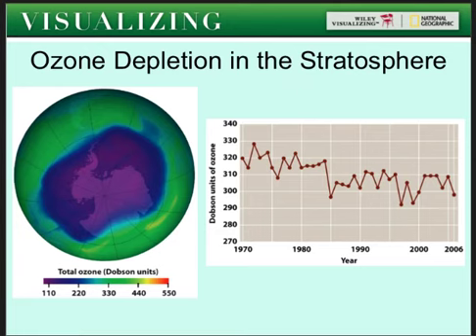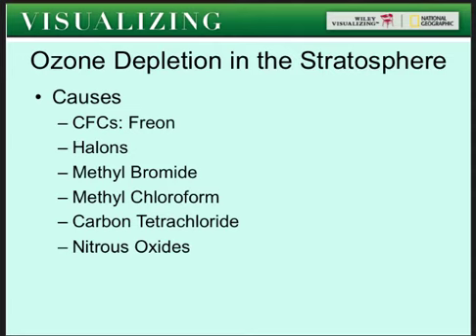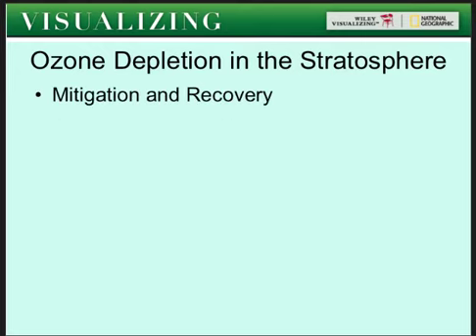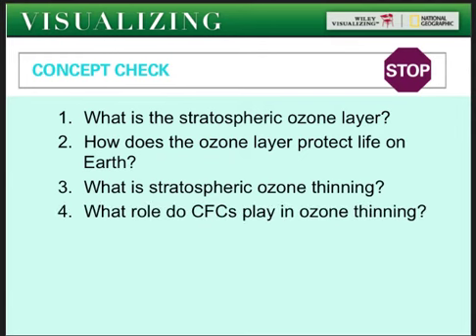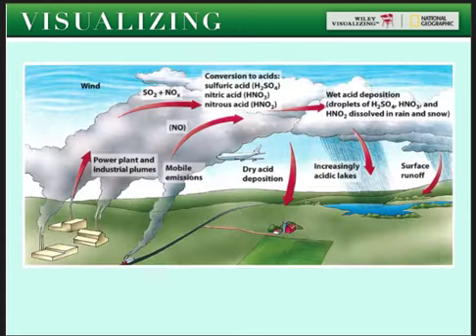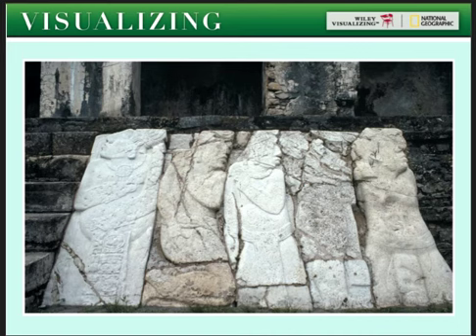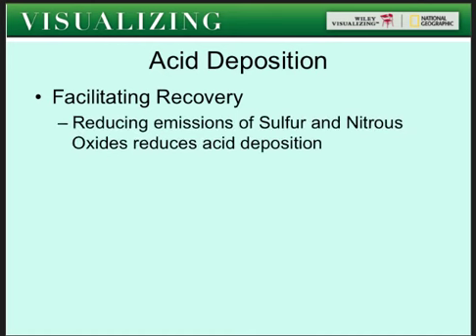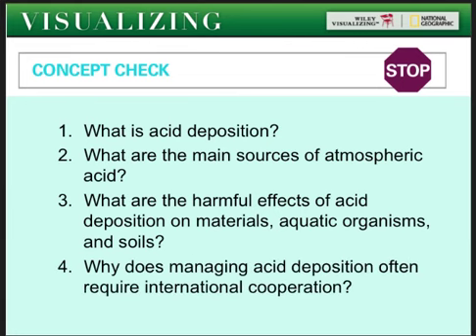XU BIO 120 Chapter 9 Video Podcast